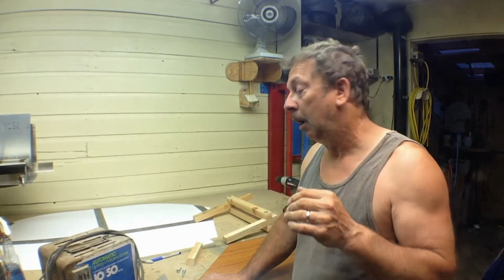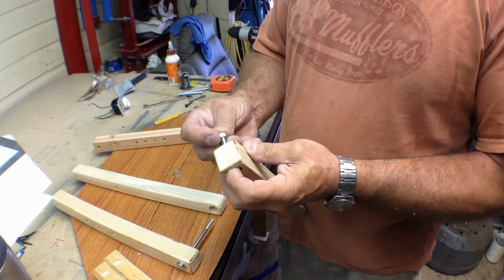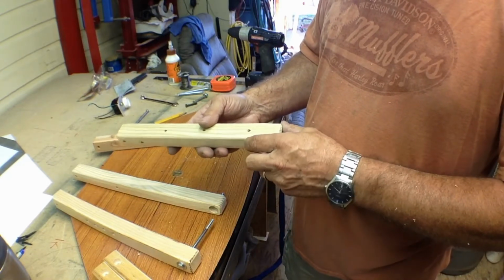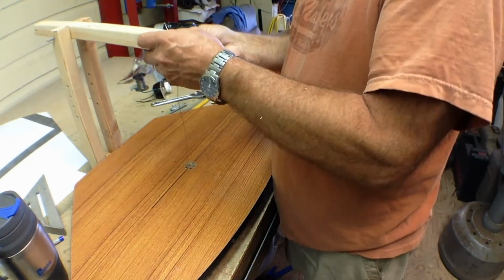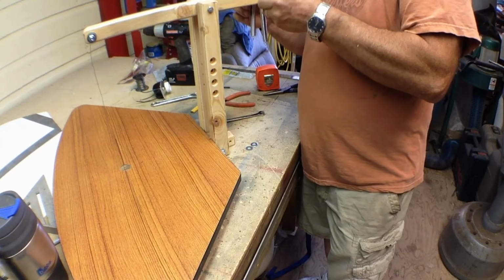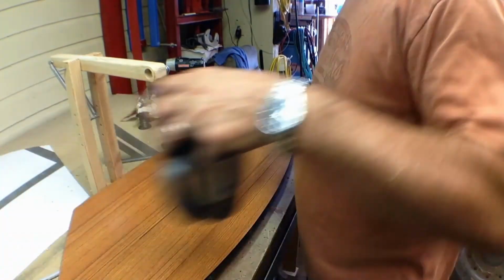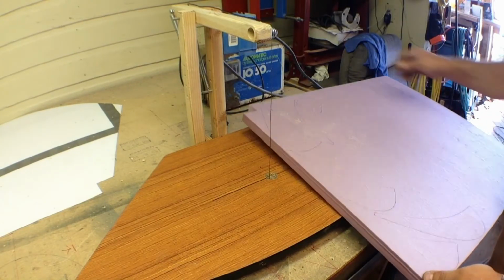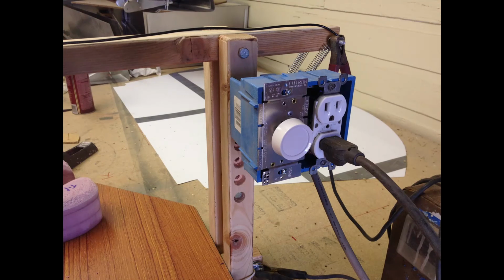Building a Zenith 701 Experimental Airplane: Hot Wire Foam Cutter For Composites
In This video I am building a hot wire foam cutter for the shop. This will be used to cut the foam used to build the forms to make the composite components used on the Zenith 701 which will include the flaperon, slat, and wing tips, as well as the cowling.

3M Super 77 Adhesive

Neiko Rivet Gun

Chicago Pneumatic 1/4" Air Drill

Marson Hand Riveter

Vise Grip Sheet Metal Pliers

Midwest Aviation Snip Set

Andy Snips

Beverly Style Shear

Rivet Cage

CP Angle Die Grinder

CP Straight Die Grinder

Neiko Step Drills

Neiko Large Step Drill

Instrument Hole Punch

1/8" cleco's

3/32" cleco's

5/32" cleco's

Olfa PC-L Knife (replaces the P800)

Strap Duplicator

Rivet Fan Spacing Tool

Black and Decker Cordless Screwdriver for deburing

Countersink for deburing